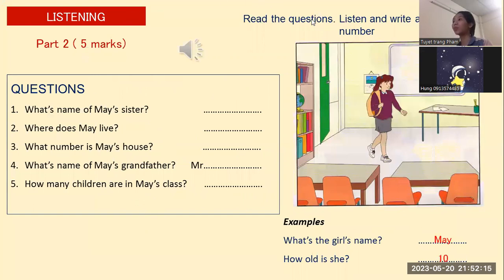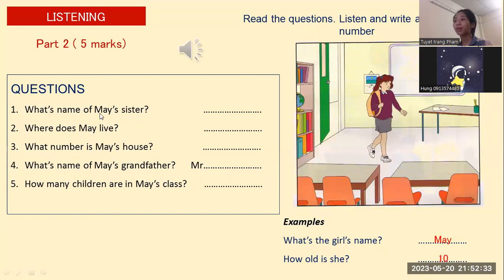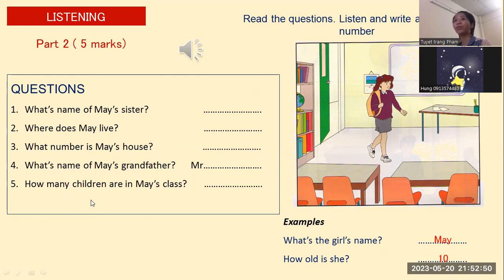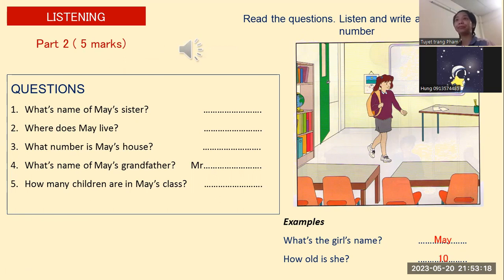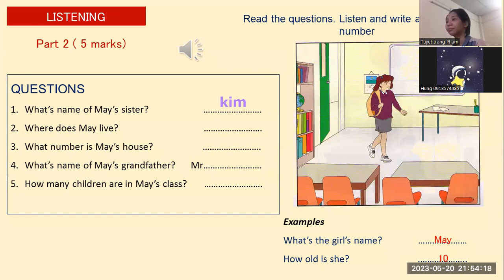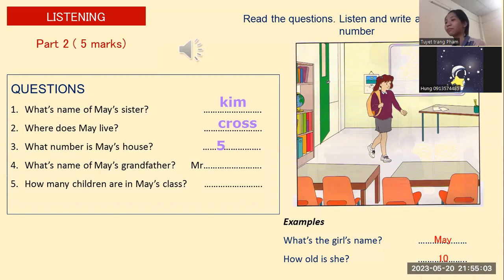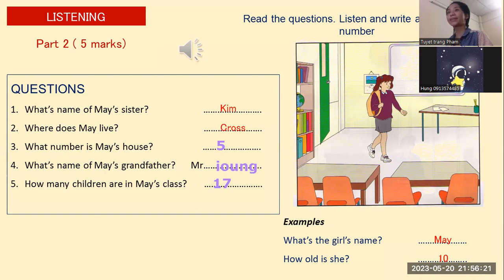PK2206036 - 20/05/2023 - UNIT 37 - LET'S PLAY - VIDEO 2